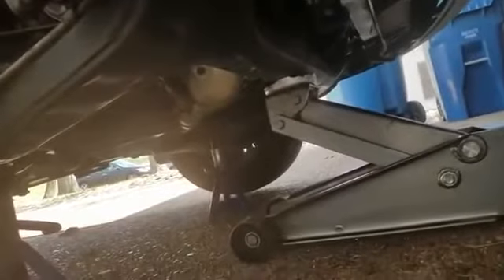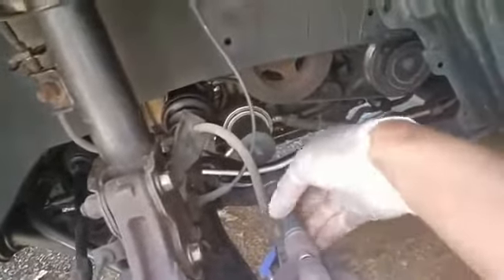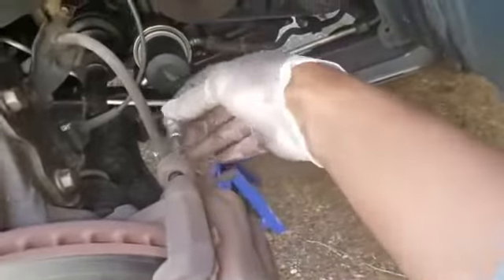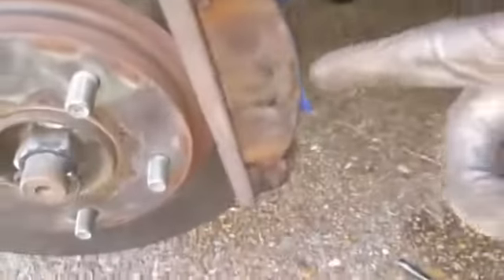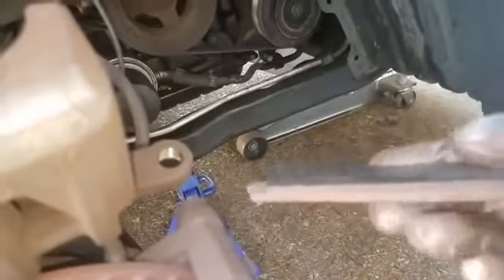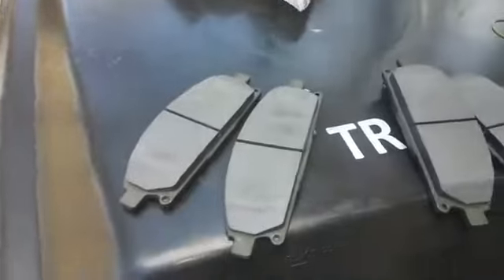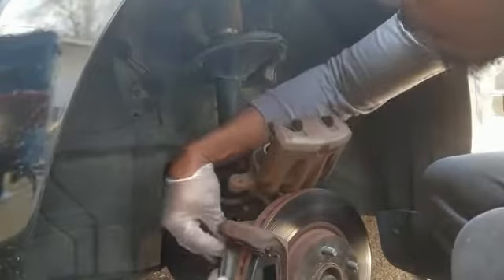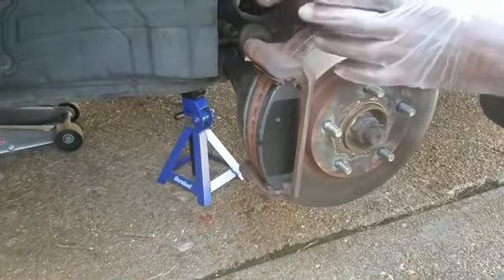How To Change Brake Pads DIY Part 1